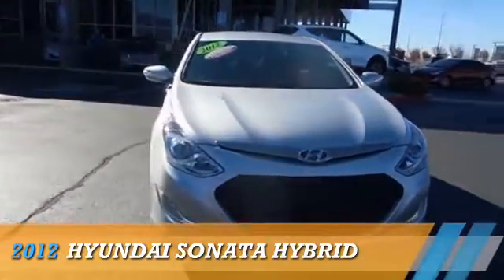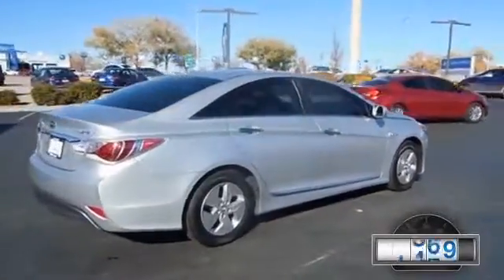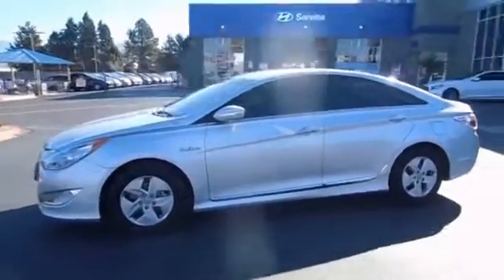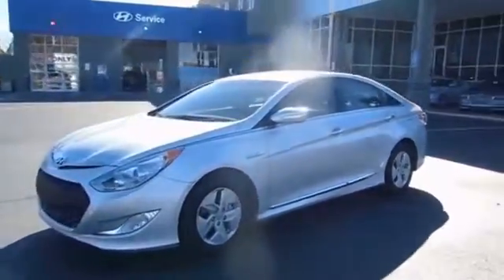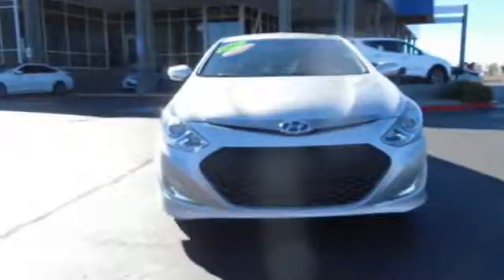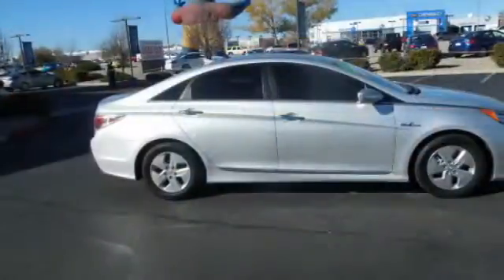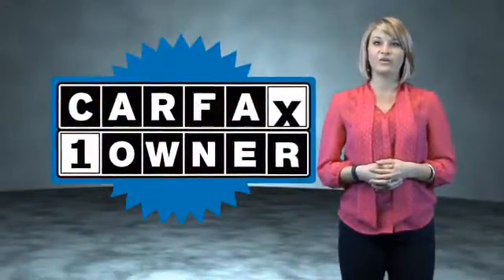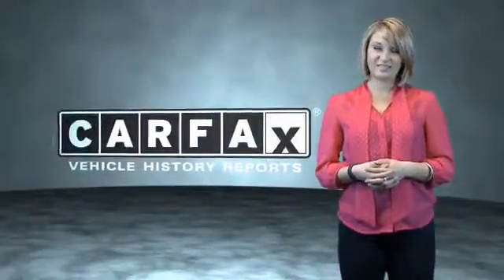2012 Hyundai Sonata Hybrid 15040A - Albuquerque NM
Year: 2012
Make: Hyundai
Model: Sonata Hybrid
Trim:
Engine: 2.4 liter 4 cylinder FWD
Transmission: 6-Speed Automatic
Color: Silver
Mileage: 13679
Address:
VIN:KMHEC4A40CA042099